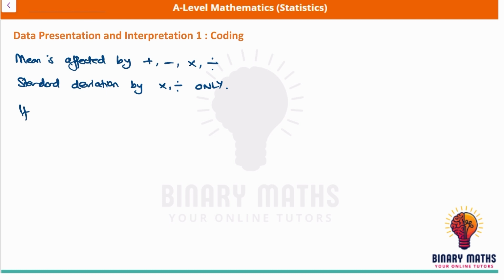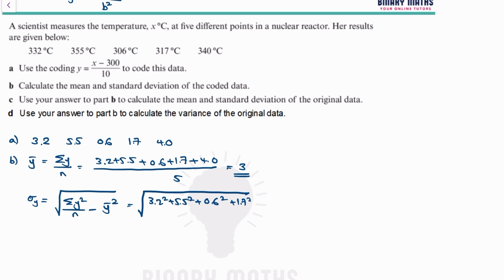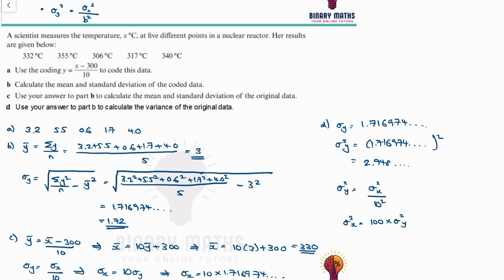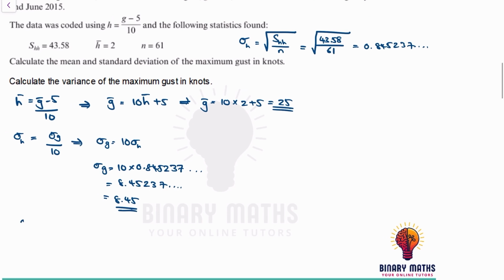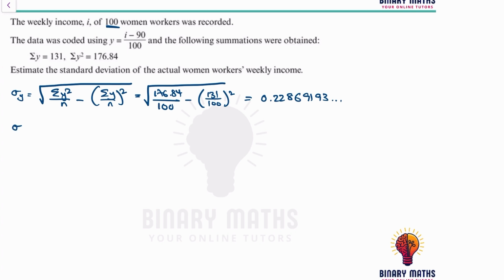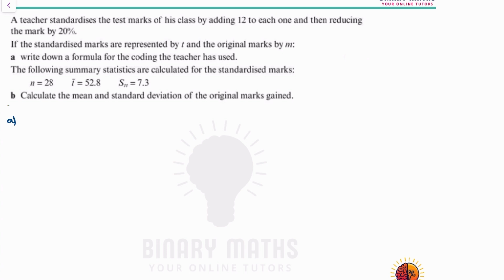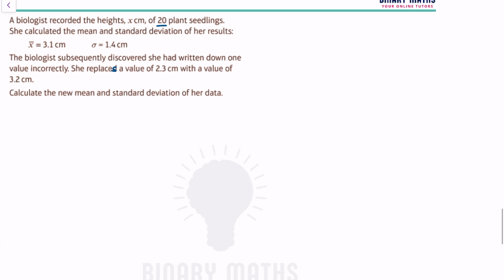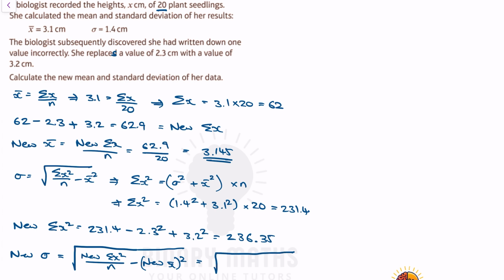A-Level Mathematics | Statistics | Data Presentation & Interpretation 1 | DPI1.3 | Coding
🌍💻 Dive into the exciting world of coding with our latest video, where we combine A-Level Mathematics, Statistics, and Data Presentation & Interpretation! 📊 Unlock the secrets of data insights and visualize your findings with professional coding techniques. Whether you’re a beginner or honing your skills, this tutorial is perfect for studying application procedures effectively! Join us as we merge crucial mathematical concepts with hands-on coding projects that make real-world implications. Don't miss out! Let’s convert numbers into knowledge together! 🚀✨